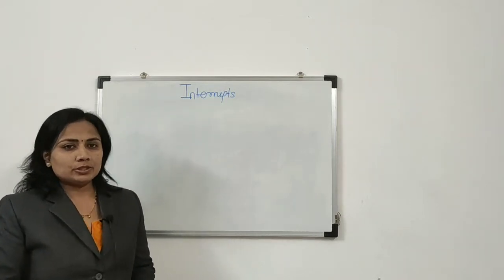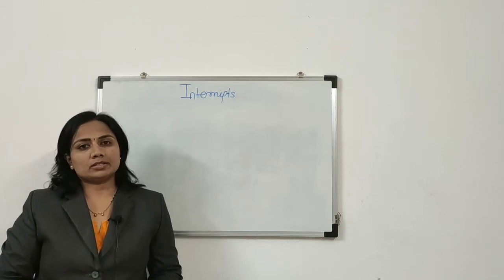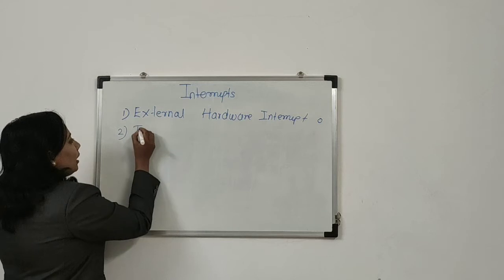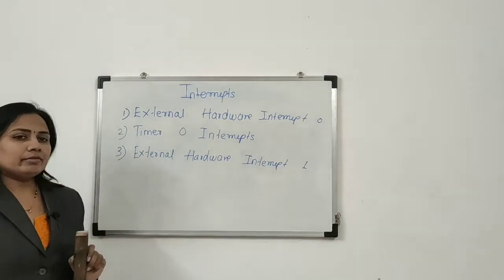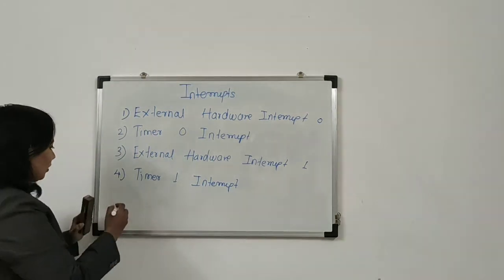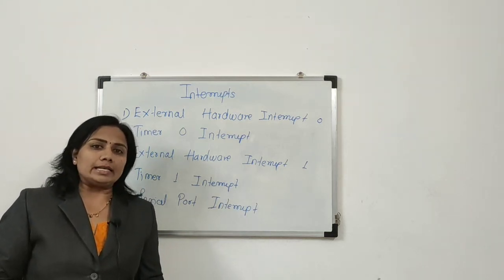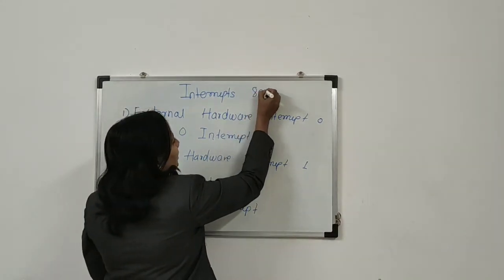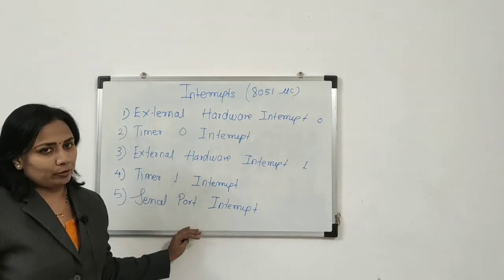Interrupts In 8051 Microcontroller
This video will give list of interrupts available in 8051 microcontroller
8051 is having 5 interrupts excluding reset but if reset is included then it will be 6